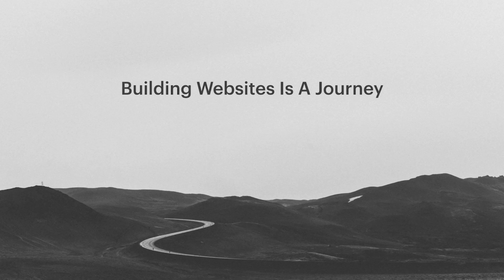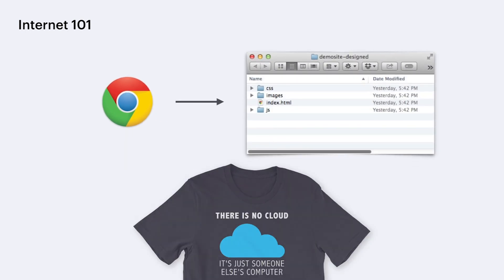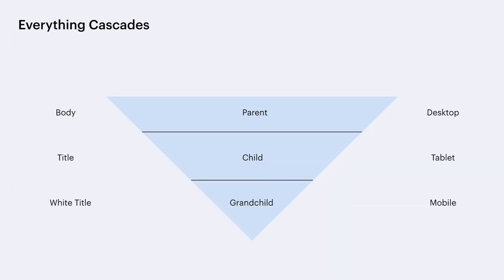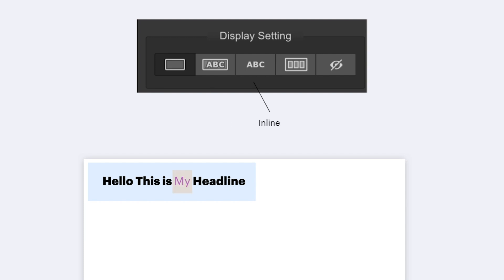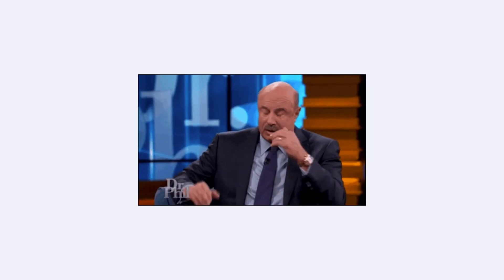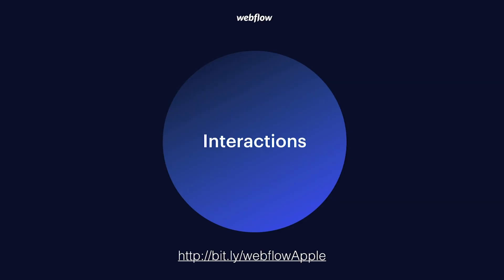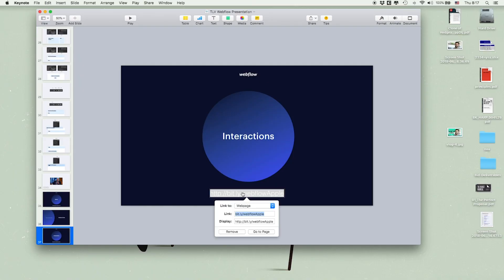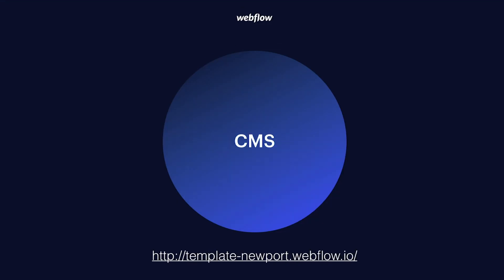Learning Webflow in ONE Day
I gave a full day Webflow workshop in Tel-Aviv, teaching people who never used webflow how to use it and coverd: Layout, Interactions & CMS.